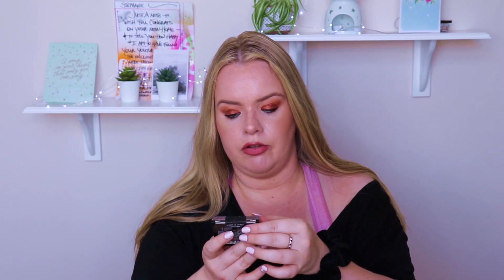MAKEUP YOUTUBERS MADE ME BUY ! Are they actually worth it?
Todays video is makeup youtubers made me buy and i go through whether they were actually worth it for me. I realised that i buy a lot of products due to others recommendations but its interesting to see for me whether it worked out in the end.  Makeup that youtube made me buy seems to be a theme for me. I know i like to show makeup i bought because of youtube but what products did youtubers make you buy?

Is it a healthy habit or unhealthy for me? I think its okay once I don't purchase for the sake of it and use that information in a research type of way. Although i find it hard when some Youtubers are raving about a product not to give in and try it sometimes. I love going through occasionly and seeing what makeup i bought because of the hype.

☆ Glow Recipe Niacinamide Dew Drops *

☆First Aid Beauty Coconut Smoothie Primer*

☆First Aid Beauty Pore Be Gone Matte Primer*
EU/UK (cheaper here than other sites that I've seen)

☆ It Cosmetics CC Cream "Fair Light" *

☆Urban Decay Hydromaniac Tinted Glow *

☆ Kosas Duo (cream) Tropic Equinox*

☆ Fenty Cheeks Out Cream Blushes*

☆ Fenty Cheeks Out Cream Bronzer/Contour Amber*

☆ Kaleidos Highlighters -Space Age Prophecy, Ray Rider, Star Surfer

🎥EQUIPMENT USED
➛Microphone

♥️Other bits I use & go on about lately ♥️

➛Depotting Tool
UK * (this is the one i got)

➛ILIA Mascara

📫Postal Address:
Stephanie Lyons
PM1675529
UPS CUSTOMER CENTRE
UNIT 5 MYGAN PARK
JAMESTOWN ROAD
FINGLAS EAST
DUBLIN 11
D11 A729

Eyes: ABH Subculture
Top: ASOS*

This video is not sponsored and all opinions expressed are my own. If you do use it thank you so very much.